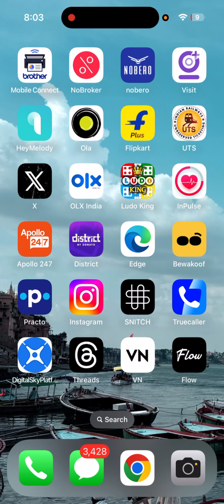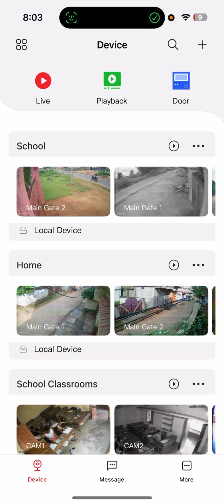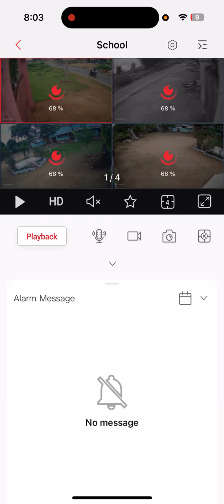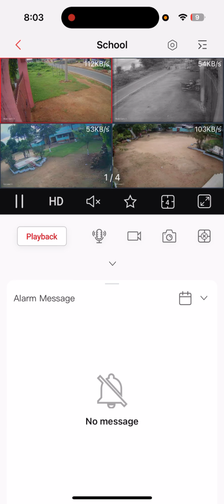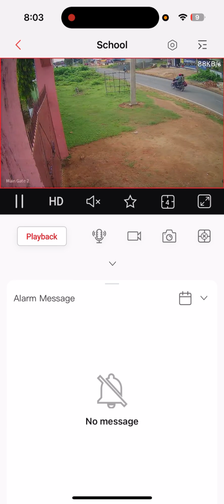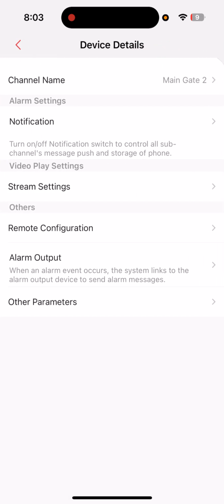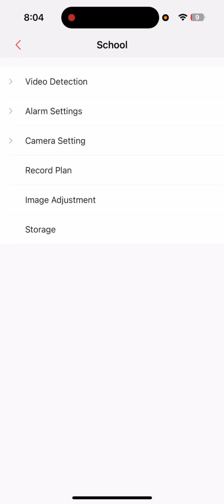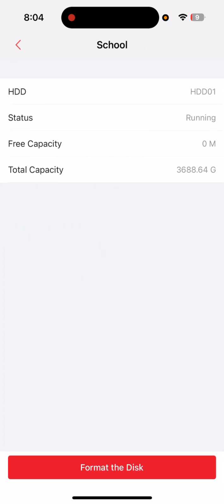FIX: CP PLUS DVR "No Disk" Error in Minutes | Easy Step-by-Step Guide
Are you seeing the “No Disk” error on your CP PLUS DVR/NVR system? Don’t worry—this issue is common and can be fixed with a few simple troubleshooting steps.

In this video, I’ll walk you through:
✅ Why the “No Disk” error appears
✅ How to check and reconnect your hard disk
✅ Formatting the HDD from the DVR menu
✅ Ensuring your CP PLUS system records properly

By the end, your CP PLUS device will be back to recording smoothly!